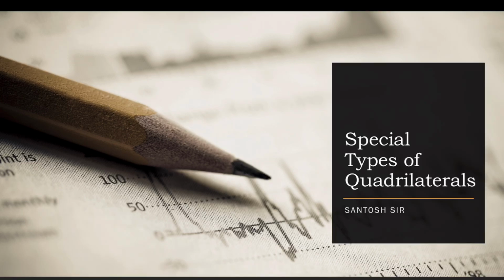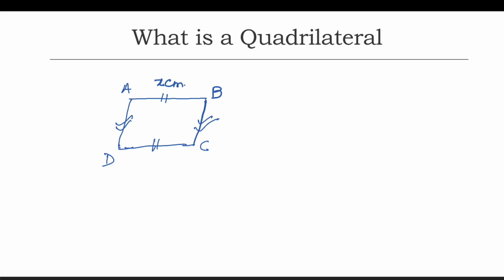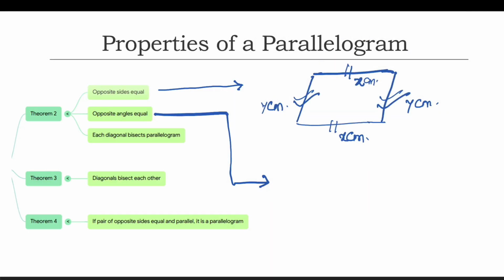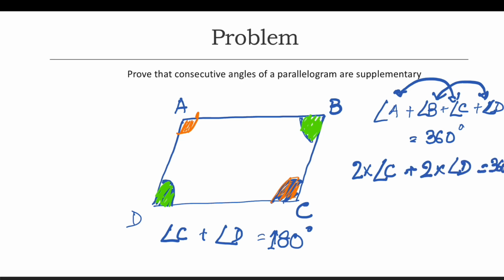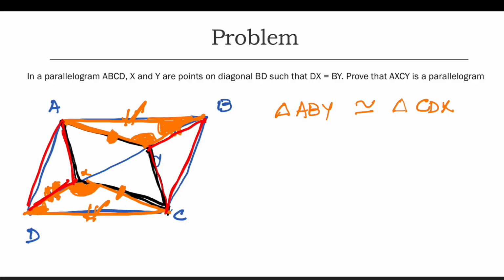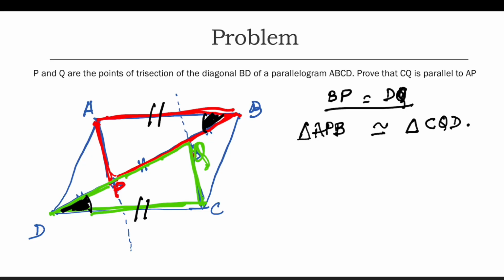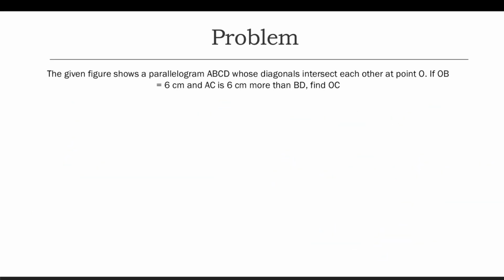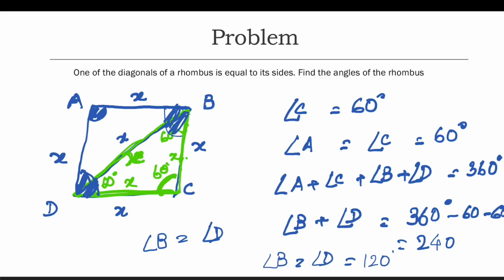Quadrilaterals Simplified! Parallelogram, Rhombus, Square Explained with Examples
This video provides an easy explanation of special types of quadrilaterals with examples [00:00].

Here's a summary of the special quadrilaterals discussed:

Quadrilateral

Any shape with four sides [00:07].

Trapezium

A quadrilateral where only two sides are parallel to each other, and the remaining two sides are not parallel [02:23].

Parallelogram

A quadrilateral where both pairs of opposite sides are parallel [02:47].

Properties of a Parallelogram:

Opposite sides are equal [09:18].

Opposite angles are equal [09:47].

Each diagonal bisects the parallelogram, meaning it divides it into two equal parts [11:25].

The diagonals bisect each other where they intersect [10:23].

Rectangle

A special type of parallelogram where all angles are 90 degrees [03:47].

Rhombus

A special type of parallelogram where all four sides are equal [04:39].

Square

A special type of rhombus where all angles are 90 degrees [05:32].

It can also be described as a special type of rectangle where all sides are equal [06:22].

The video also goes through several problems related to parallelograms and rhombuses, including:

Proving that consecutive angles of a parallelogram are supplementary (sum up to 180 degrees) [13:32].

Proving that a figure formed by specific points on the diagonal of a parallelogram is also a parallelogram [15:36].

Solving for unknown values related to the perimeter and diagonals of parallelograms and rhombuses [29:48, 32:42].

Finding the angles of a rhombus when one of its diagonals is equal to its sides, demonstrating it forms an equilateral triangle [32:53].